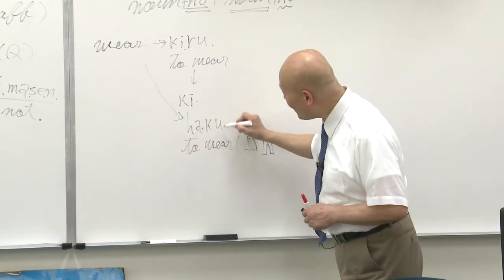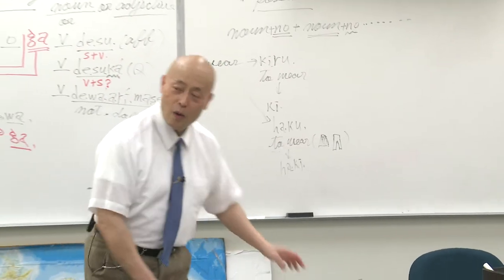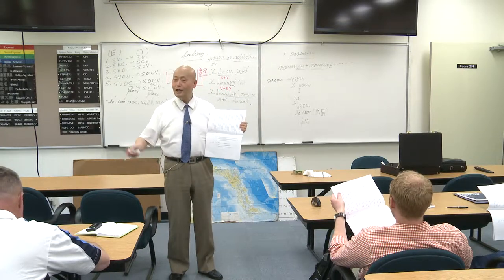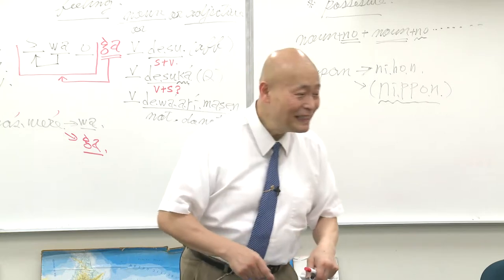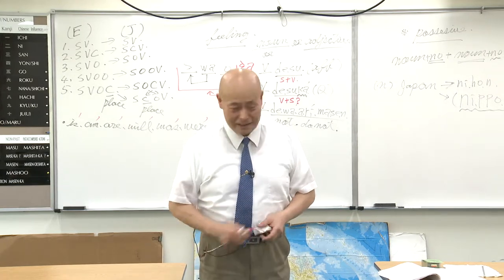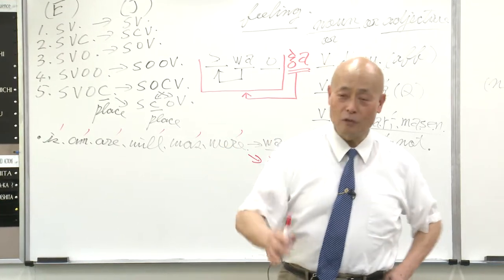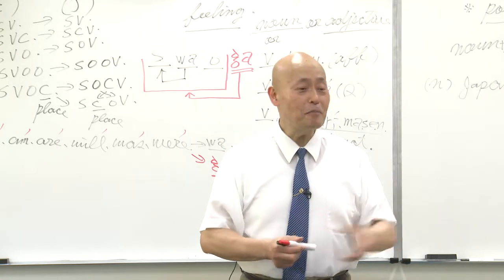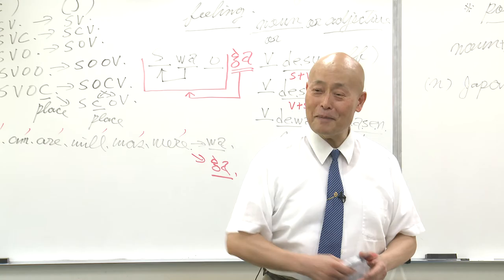Japanese Headstart Class Part 1-3